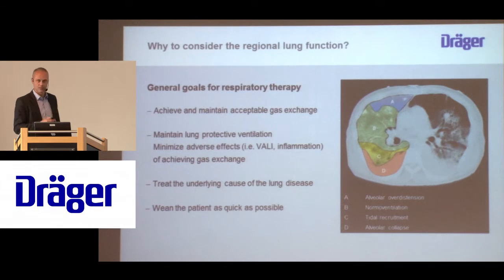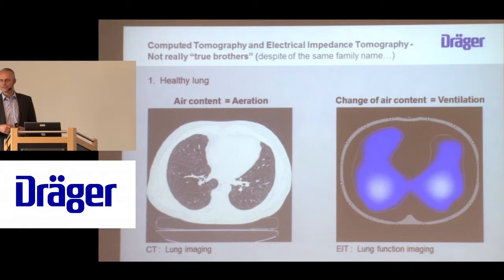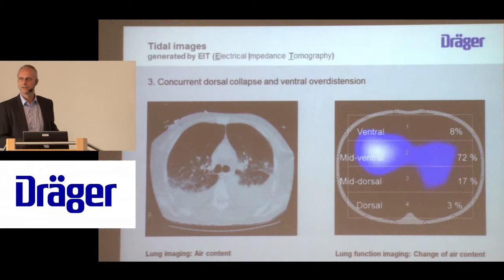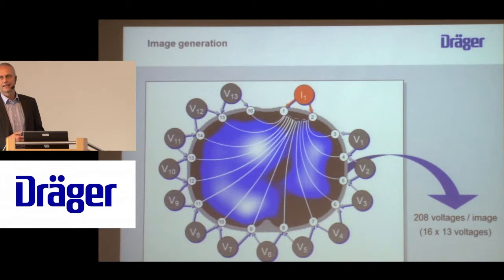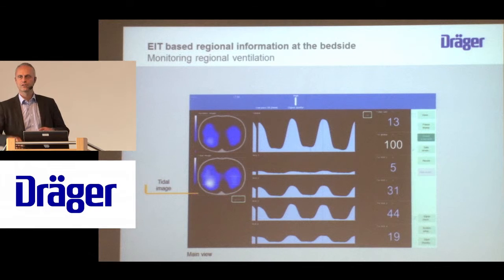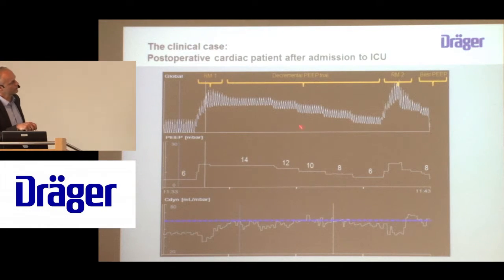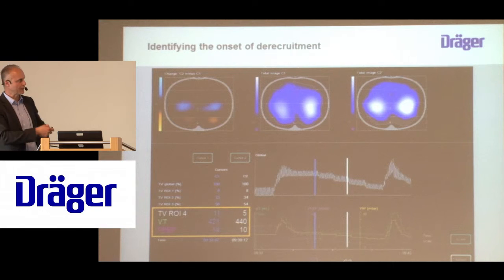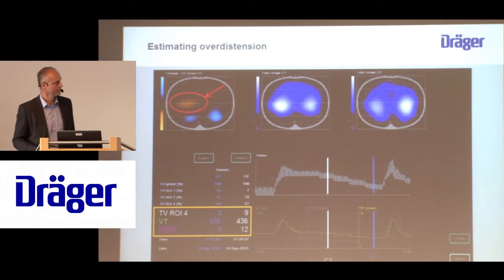EIT: Introducing regional ventilation monitoring into clinical routine, Eckhard Teschner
An introduction to EIT, the technical aspects and how it can support the ventilation therapy in daily clinical routine.